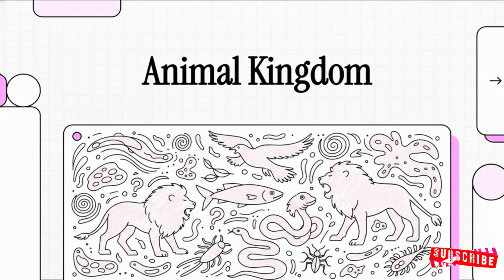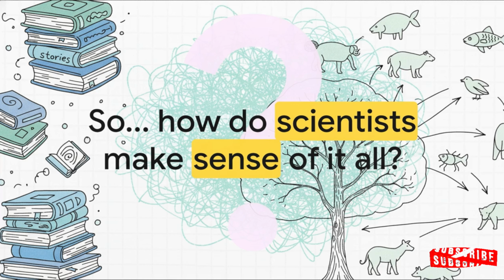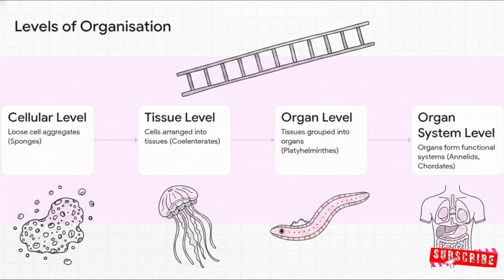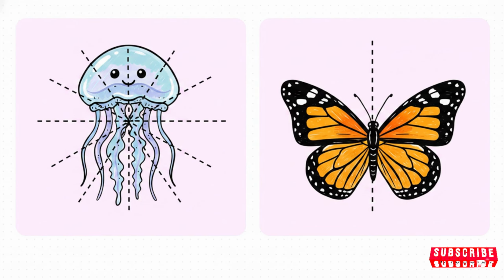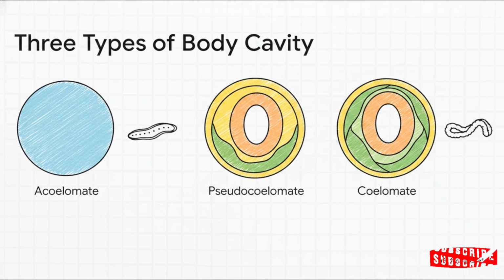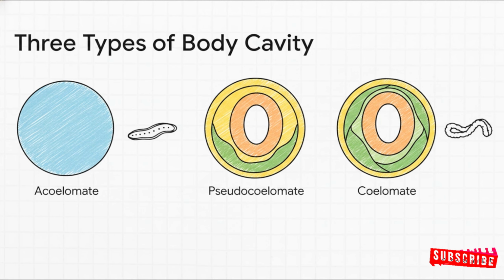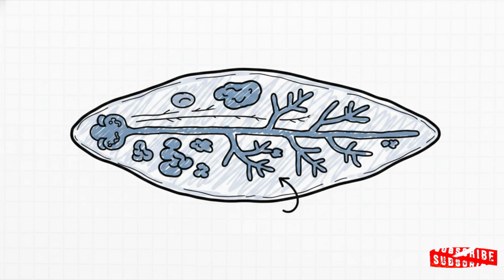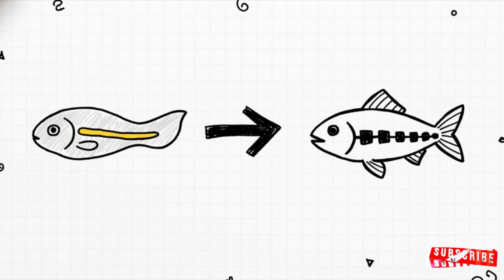Animal Kingdom Class 11 Biology | Rapid Revision in 10 Mins | Chapter 4 Important Topics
Short on time? This rapid revision of Animal Kingdom Class 11 Biology covers all the high-weightage topics and "must-know" examples for your upcoming exams. We simplify the most complex parts of Chapter 4 so you can score full marks!

Key Highlights:
Difference between Diploblastic and Triploblastic animals.
Identifying features of the largest phylum, Arthropoda.
Comparison of Chondrichthyes vs. Osteichthyes.
Unique traits of mammals and birds.